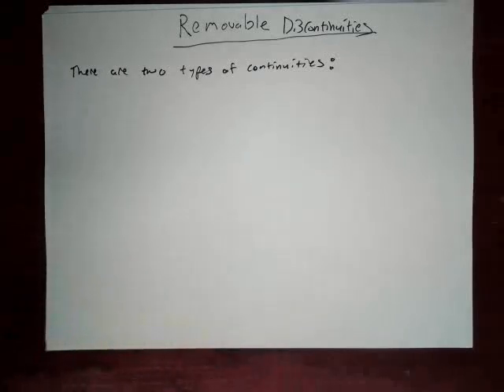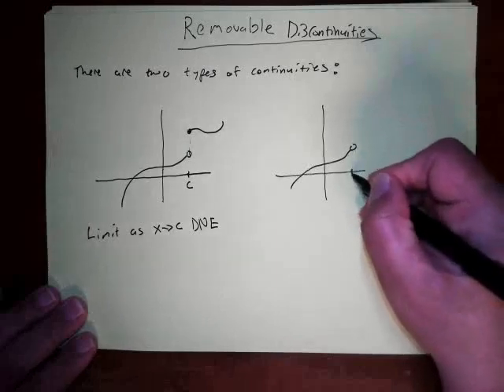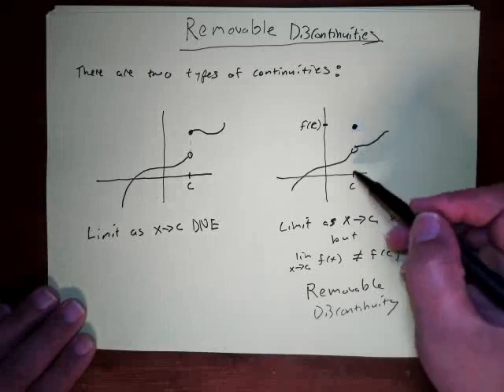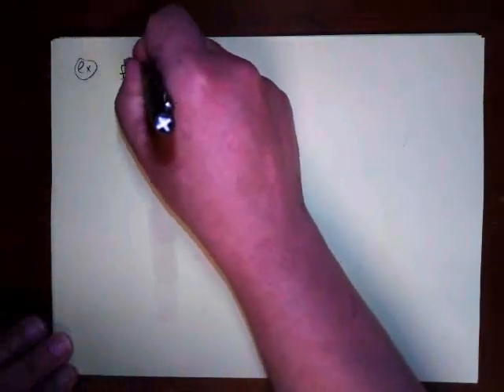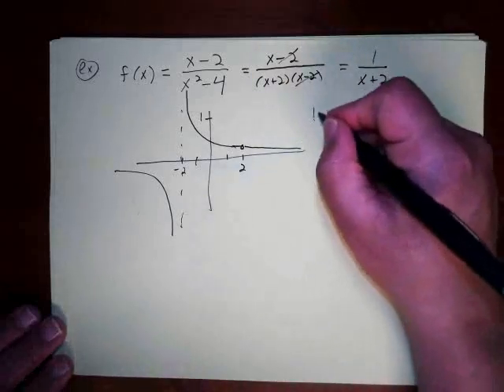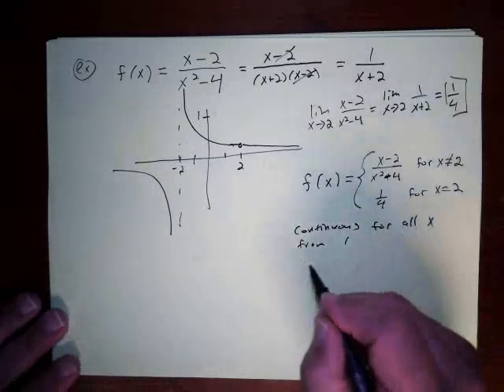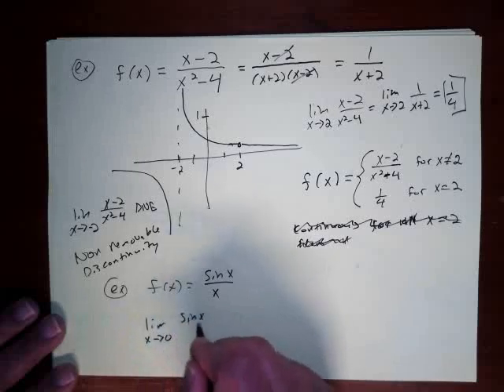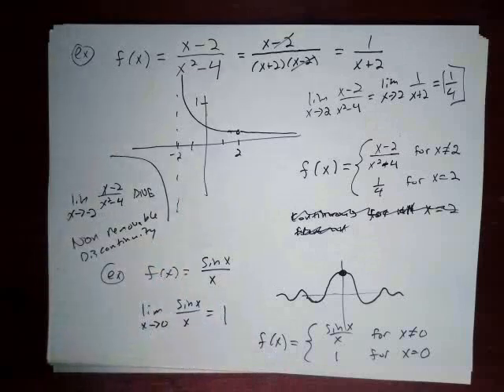Calc - Removable Discontinuities